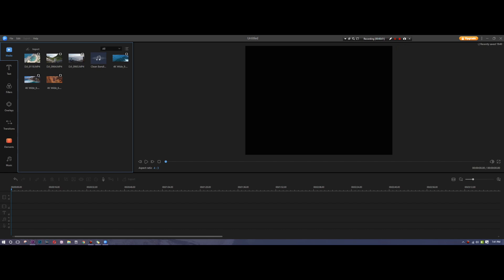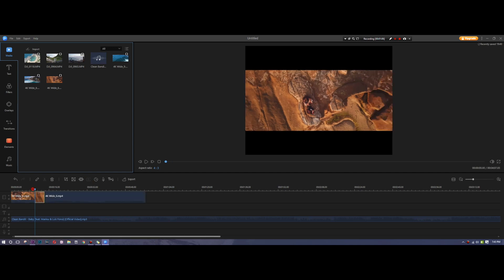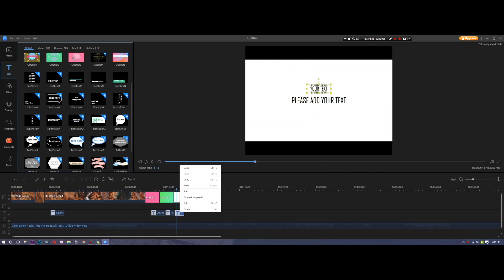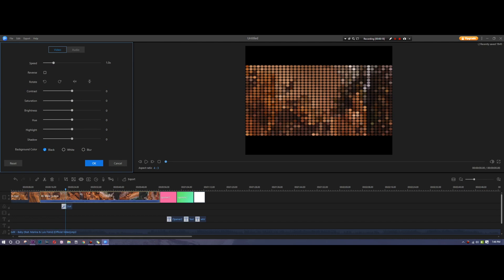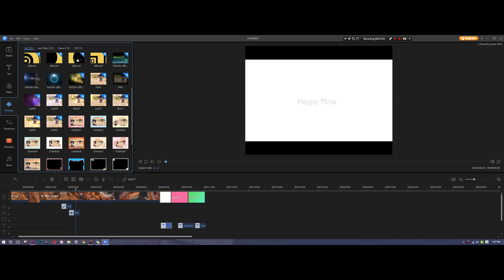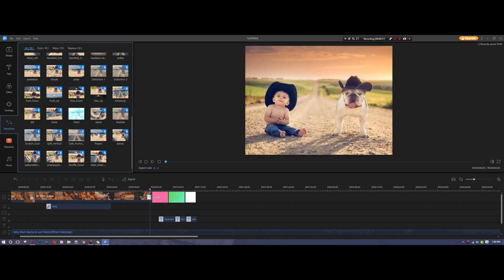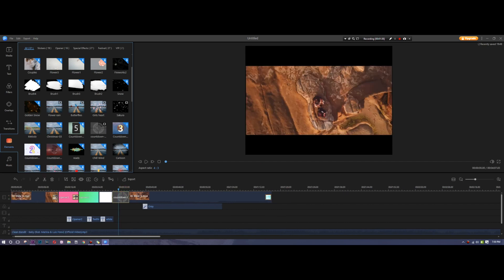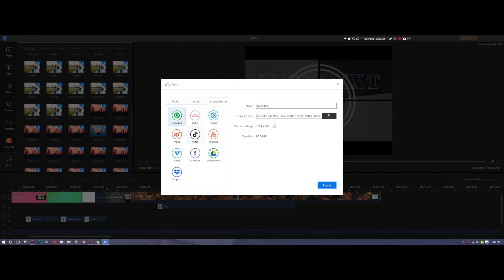EaseUS - Easy To Use Video Editing Software!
STHQ Social

▶️Thanks!